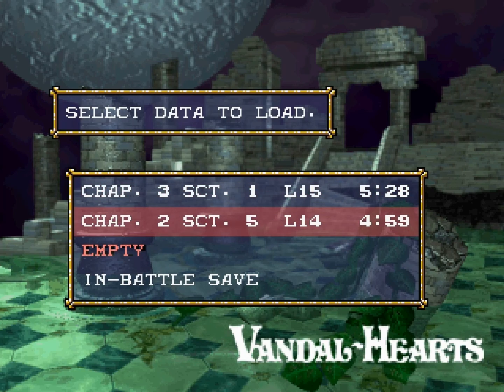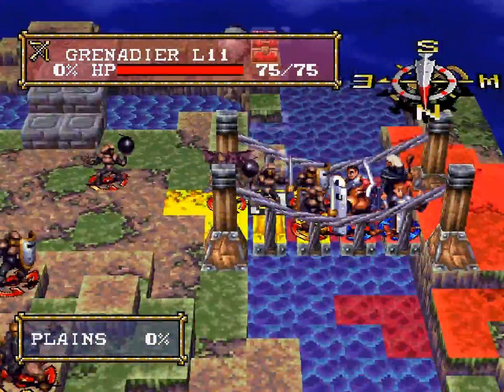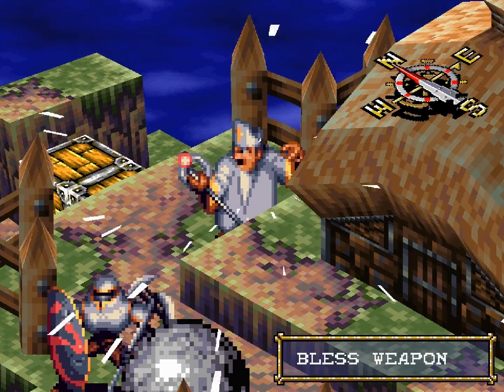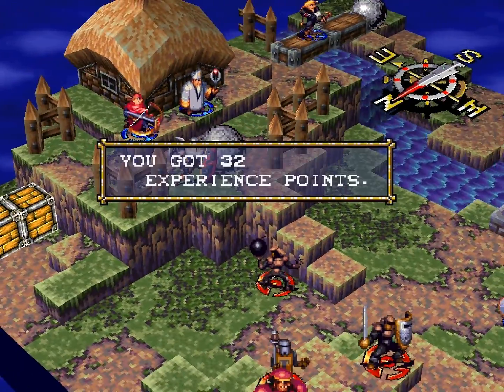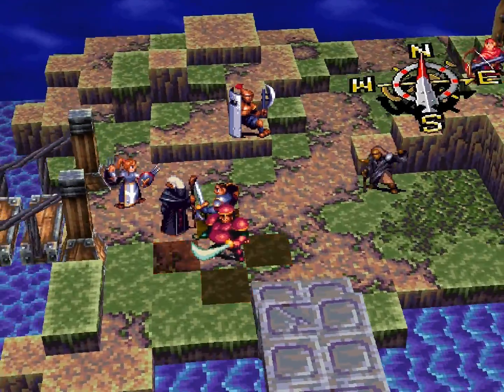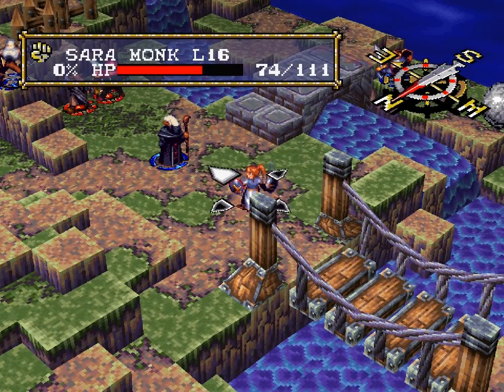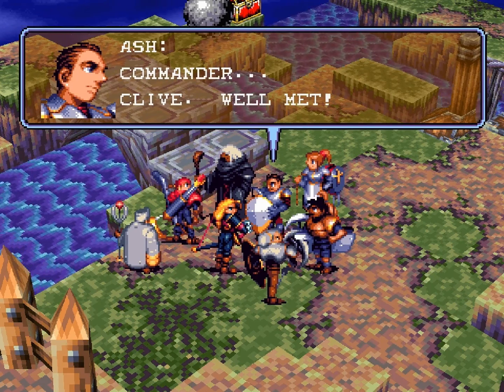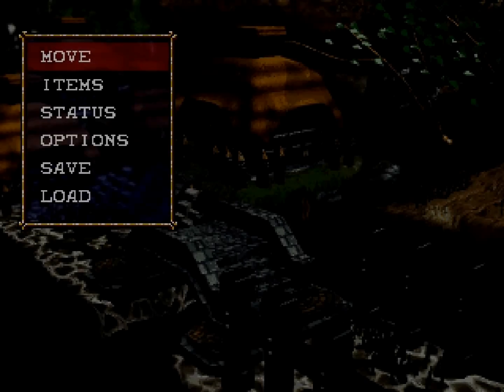Let's Play: Vandal Hearts - Part 15 - Zoot Gach Riot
Part 15 of "Vandal Hearts" for the Playstation, played through ePSXe v.2.0.5

Ash, Grog, and Sara, return to the present with Zohar having accompanied them through the rift. They were fortunate that they only missed where they left by 3 years! Unfortunately however, it looks like the Empire has put a stranglehold on the people and any rebellion groups. At least when the missing allies return, they can immediately bash skulls -- starting with Zoot Gach.